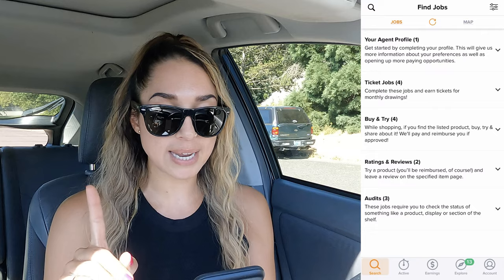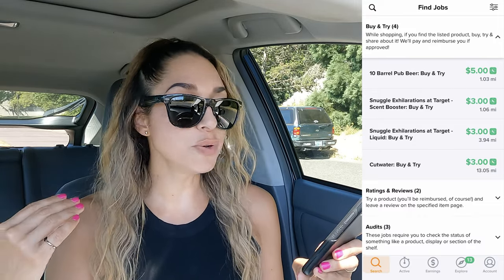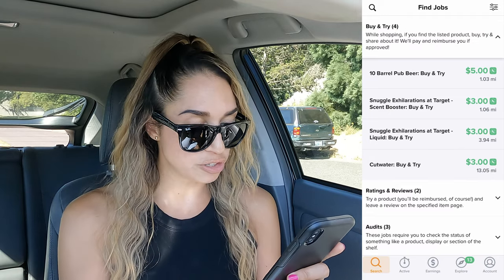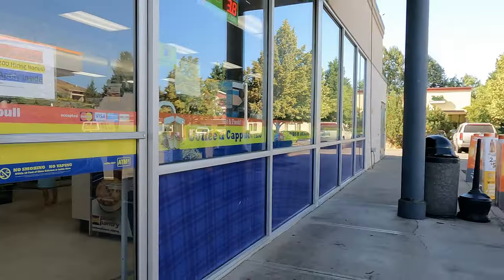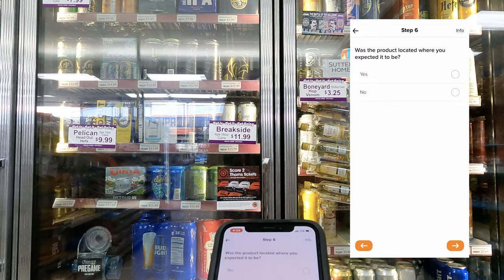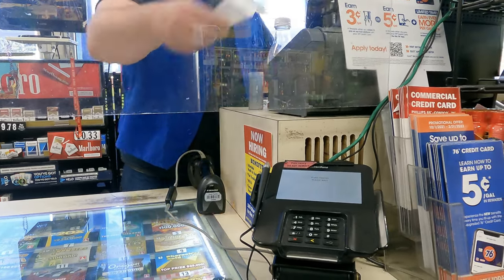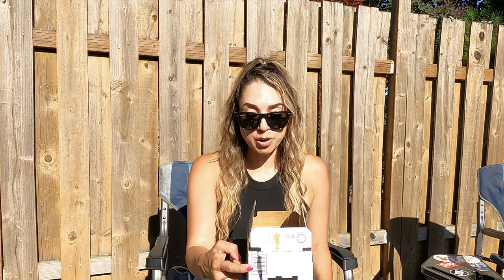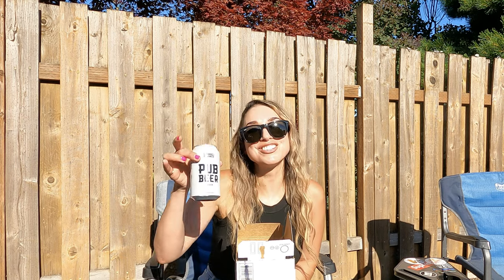How To Get Free Beer + Cash For Paid Reviews I Field Agent App Side Hustle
How to get Free Beer + Cash for paid reviews? Join me for a ride along where I show you how to use the Field Agent App!

➡️ 💰SOLO - Optimizing your income, tracking mileage/ expenses, and guaranteeing your pay!
NOTE: Connected accounts must have a minimum of one previous job, be using the latest version of the app, and have a connected payout method (Venmo or PayPal) in order to qualify for the Ride Along with Bri X Solo sign-up bonus. Bonuses will be processed every Tuesday for the previous week (Monday-Sunday). Bonus is only valid for US-based gig workers. Amounts are subject to change.

🥳 Try Amazon Prime! FREE 30-Day Trial
🥳 Try Audible Plus! FREE 30-Day Trial (Podcasts, Audiobooks, Ect.)

😎  Sunglasses In Video 😎
Ray-Ban Folding Wayfarer (54 mm)

(1) RovyVon 3-Mode 650 Lumens (super bright) Rechargeable Keychain Flashlight
(2) SABRE RED Pepper Spray Keychain
(3) Black Lanyard (attach pepper spray, flashlight, etc)
(4) Flexible Spiral Wrist Bands (attach pepper spray, flashlight, etc.)
(5) Universal Phone Mount
(6) Rubbermaid Carry Caddy (for drinks)
(7) Beanie Hat With LED Light
(8) Mens/Womens 3M Reflective Jacket
(9) Women's Reflective Windbreaker Jacket